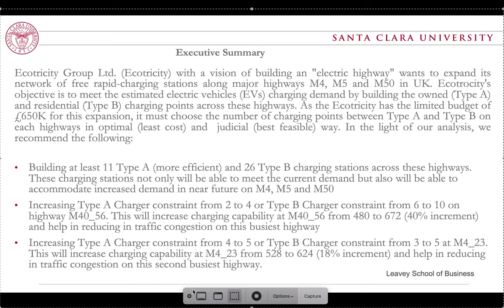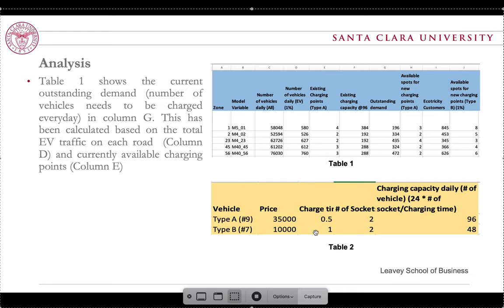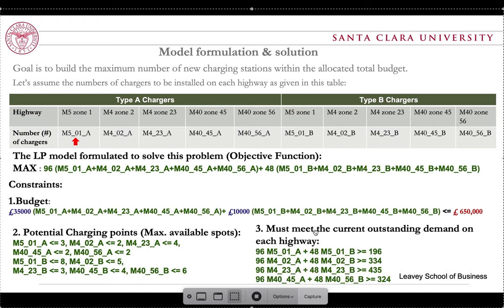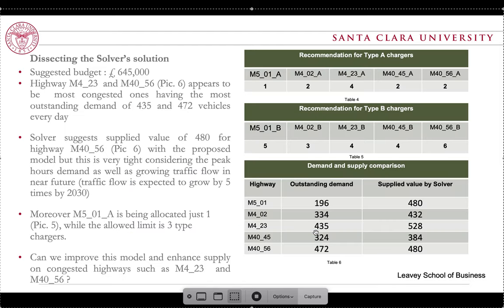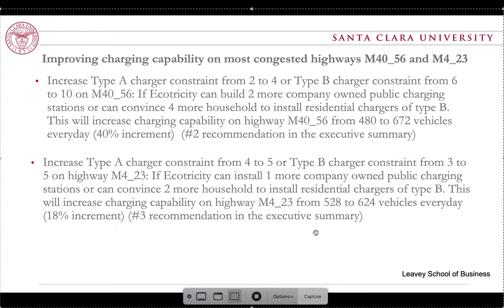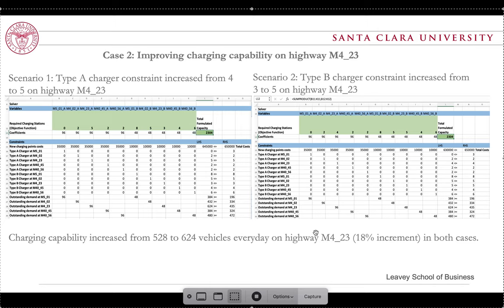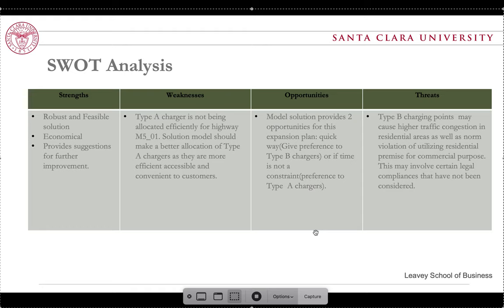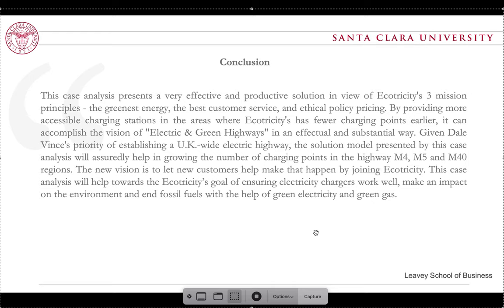Case II Ecotricity Group2 Final